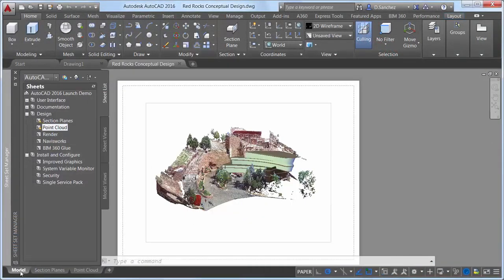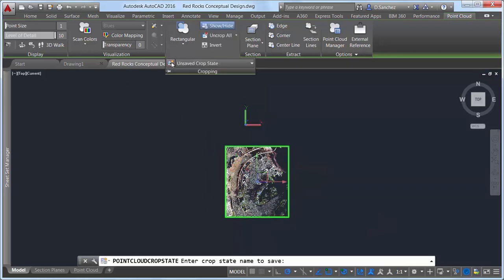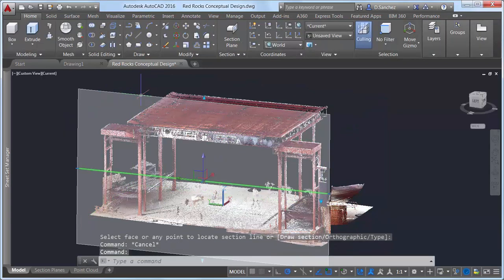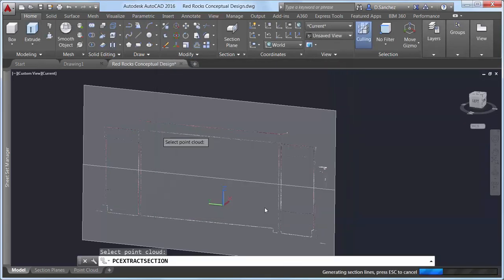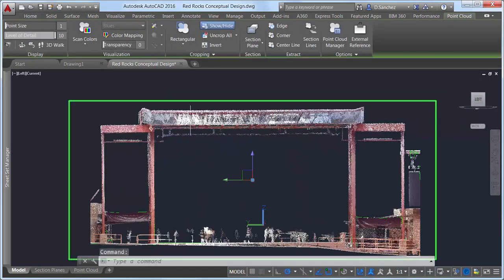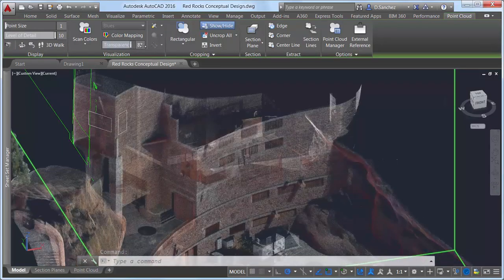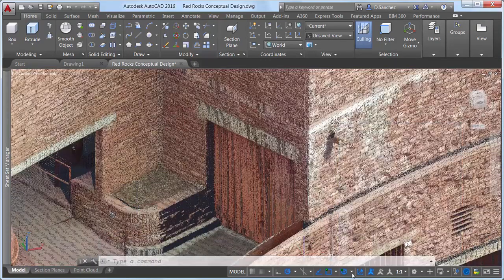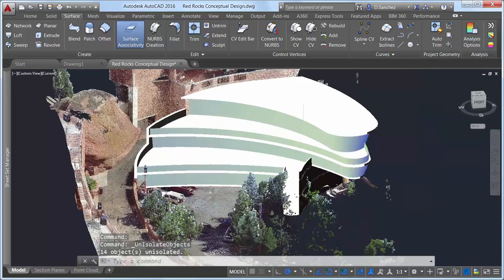AutoCAD 2016 Point Cloud Tool Enhancements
Point Cloud Snaps, Generate Section Lines, Find Faces, Find Edges